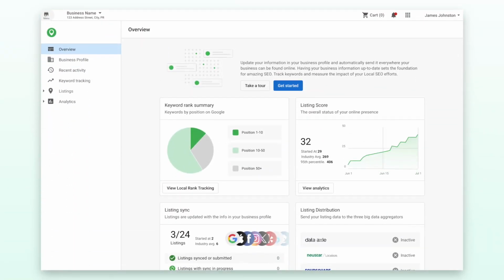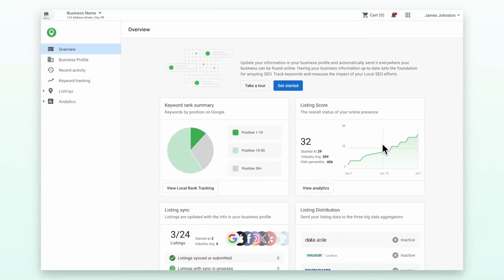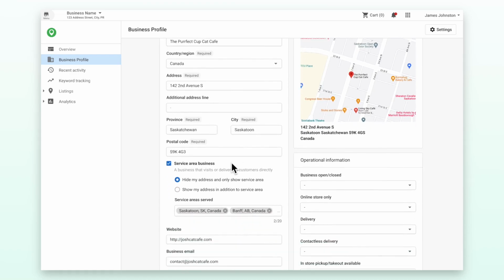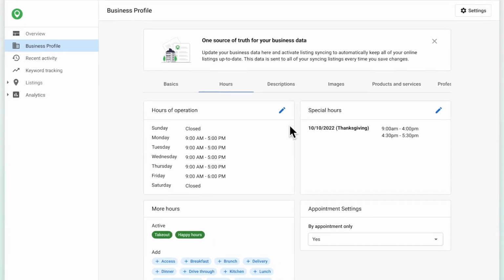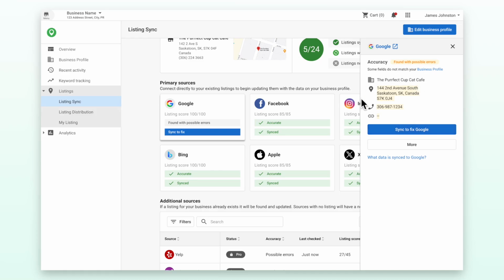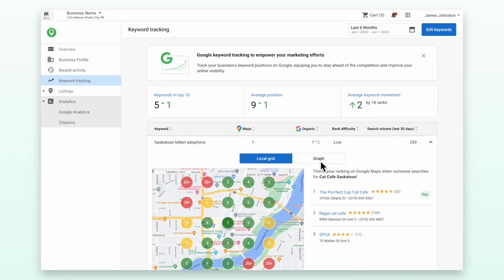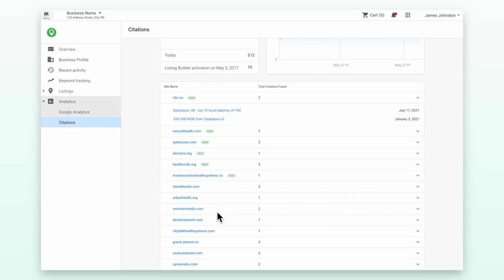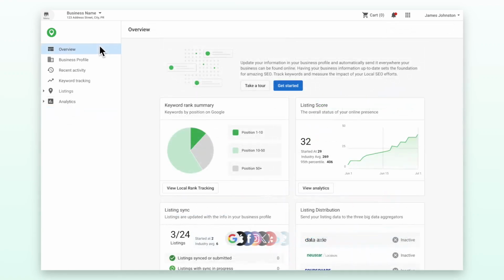Local SEO Walkthrough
Learn how to use the app for boosting your local SEO!